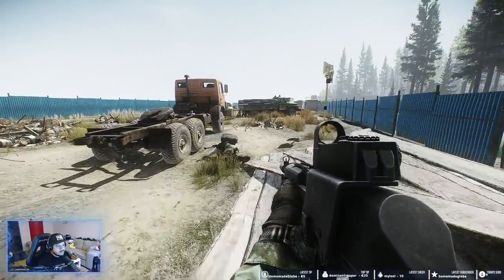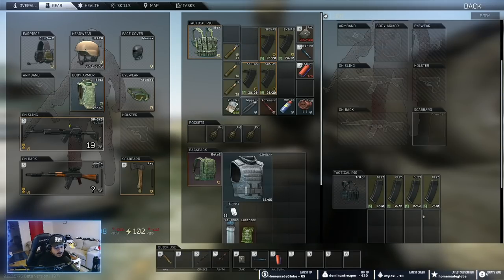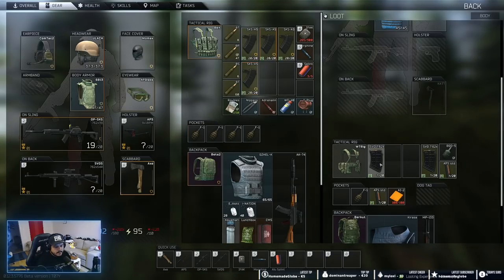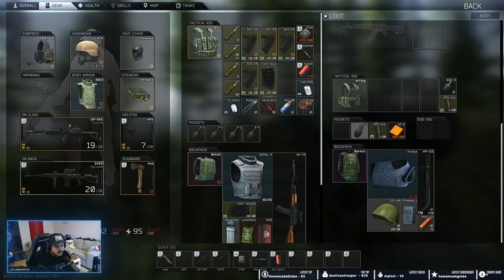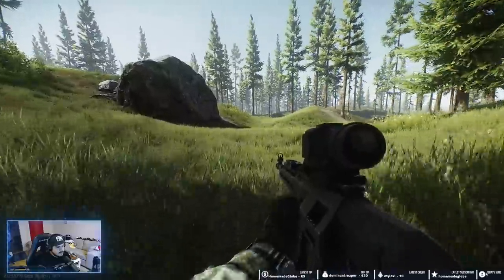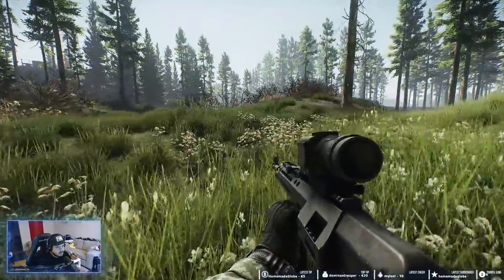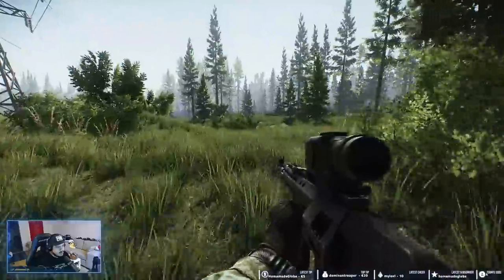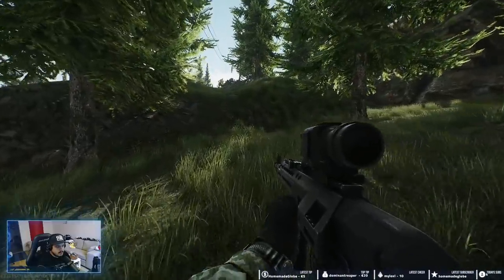Escape from Tarkov - Solo Against All Odds #1 (Learning EFT)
It's been a while since I did a Youtube upload, been focusing on the stream and alot is going on IRL right now. I hope you enjoy the video!